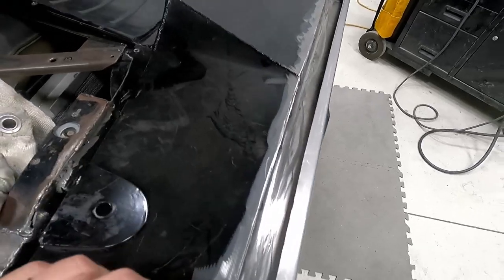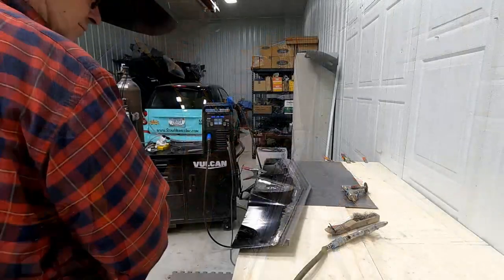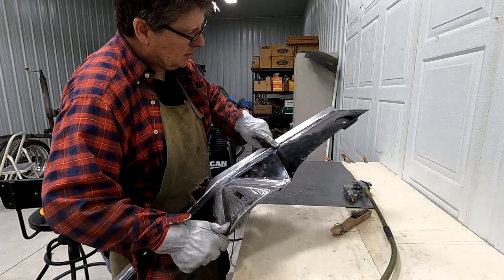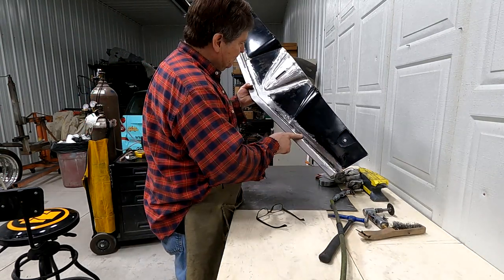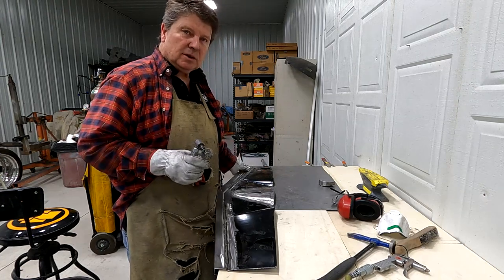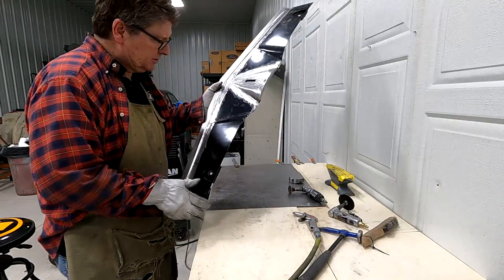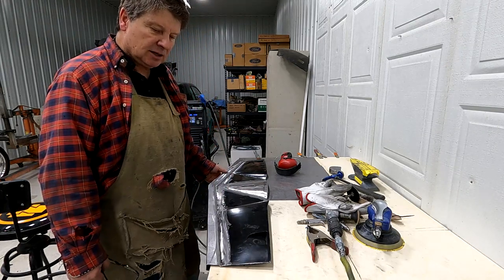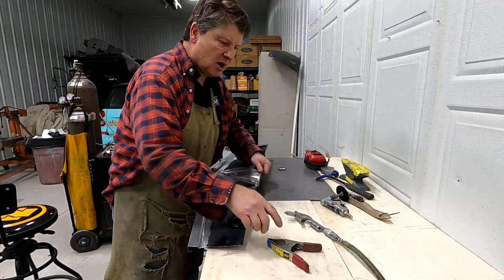Mustang Restomod Project Custom Radiator Cover - Part 2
This series of videos goes over the design and fabrication of the the custom built radiator cover. Thanks for checking it out.